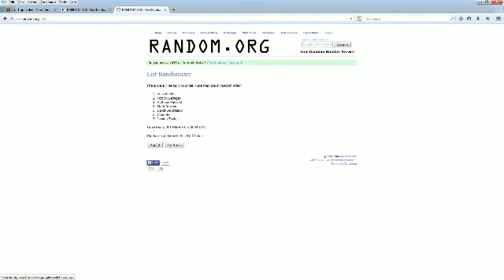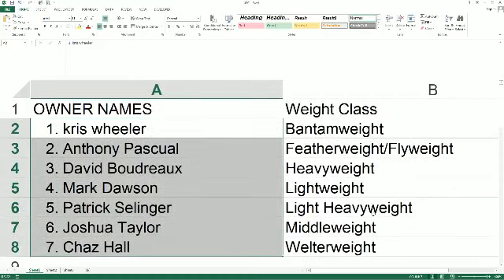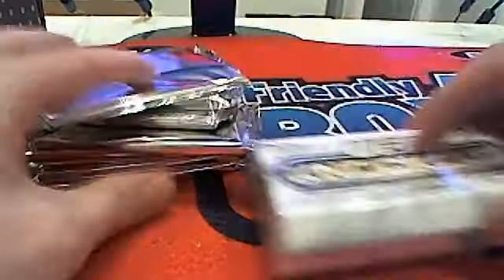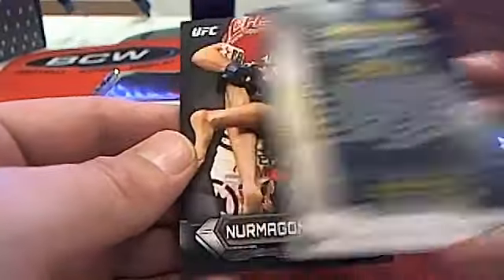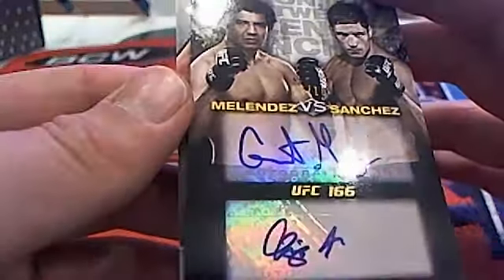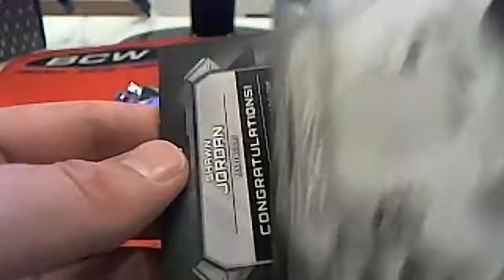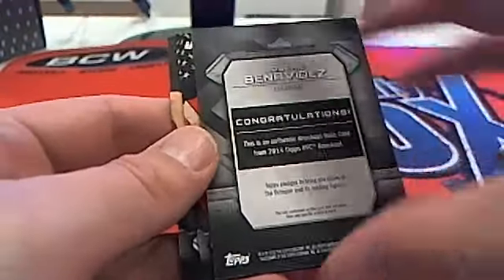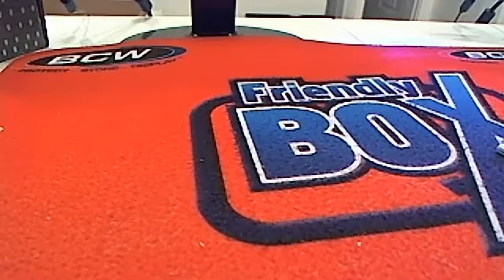2014 UFC Knockouts Box 16